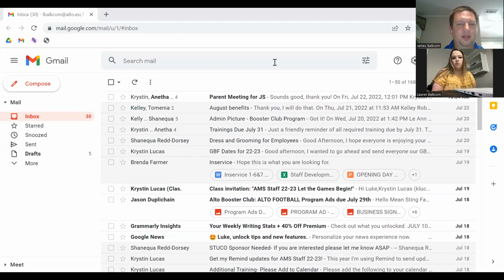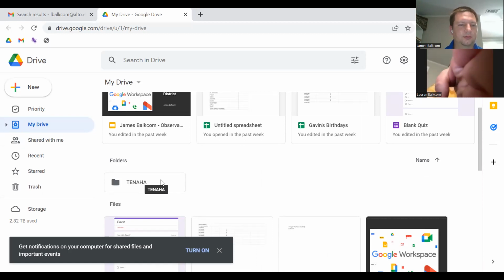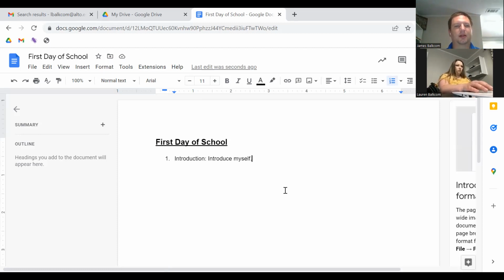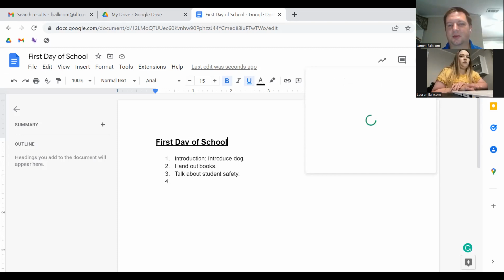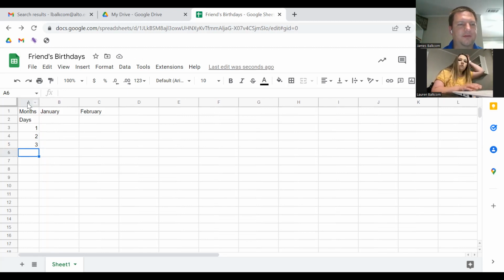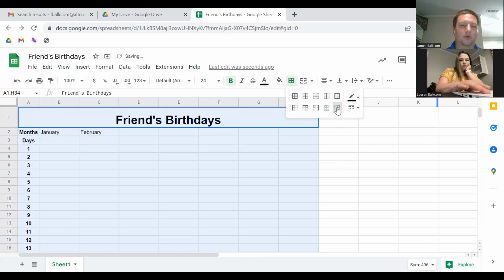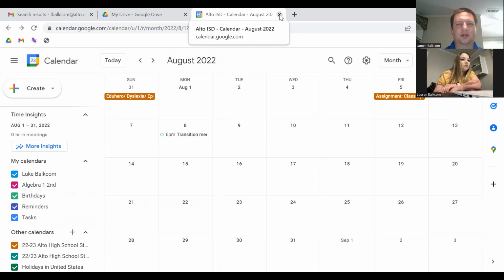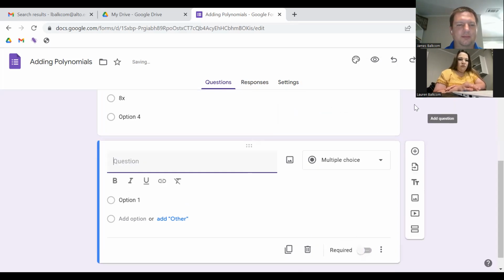James Balkcom - Observation 2